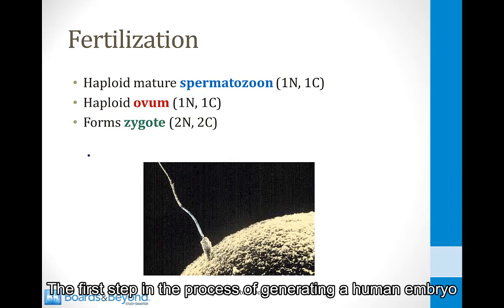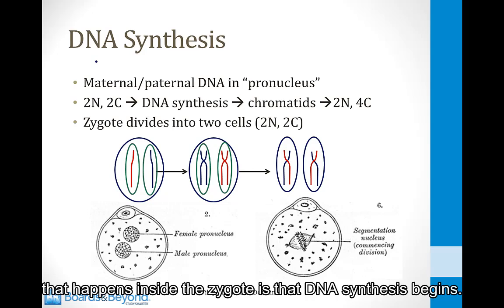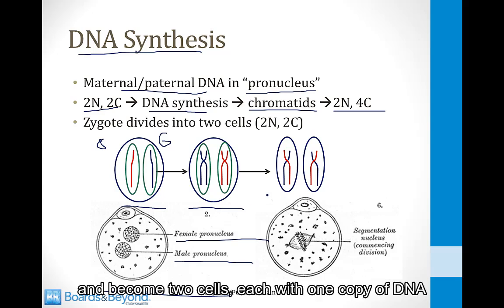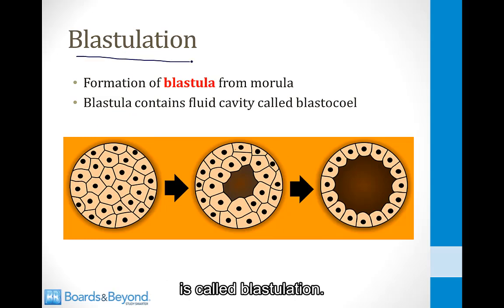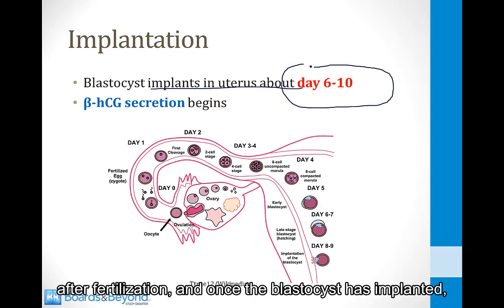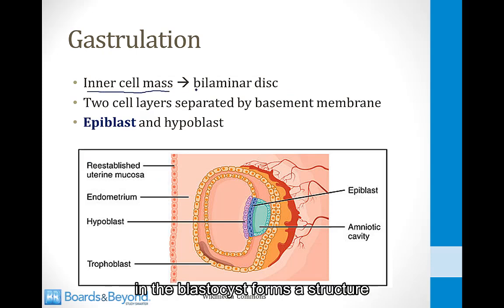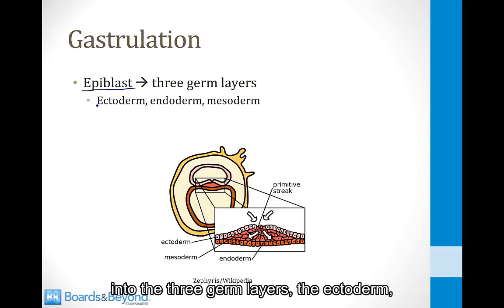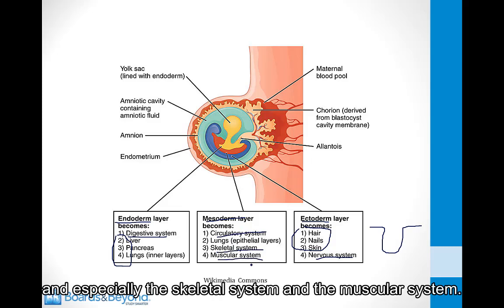Reproductive 1.2 Embryogenesis